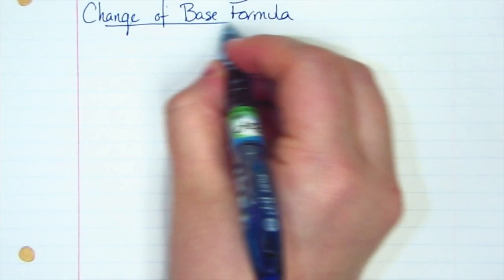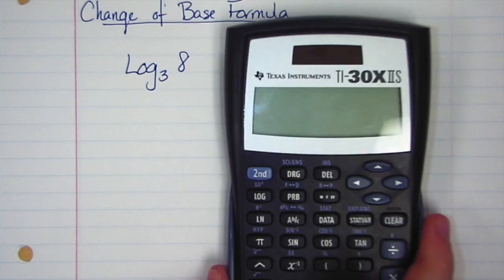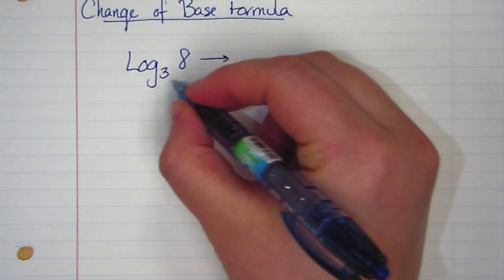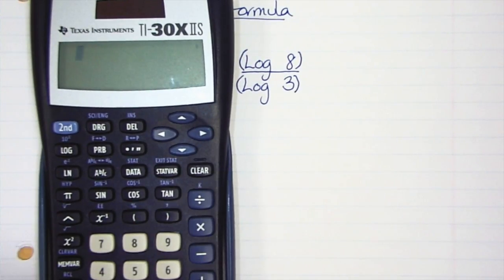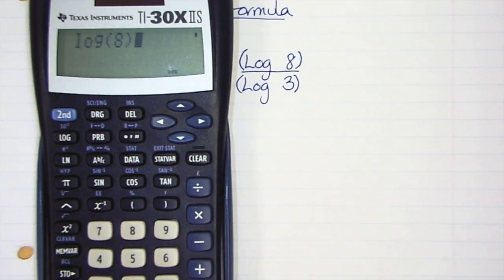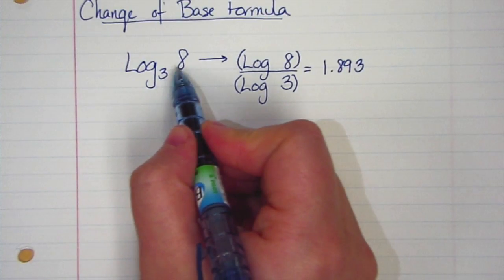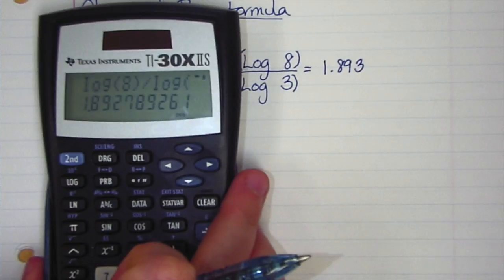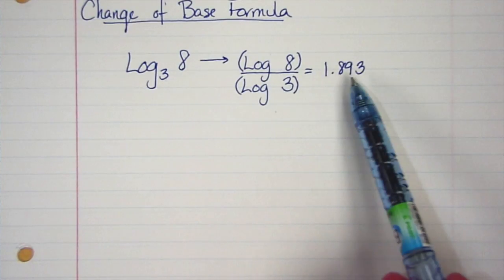Chapter 7 Section 2: Change of Base Formula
This video is about the change of base formula.